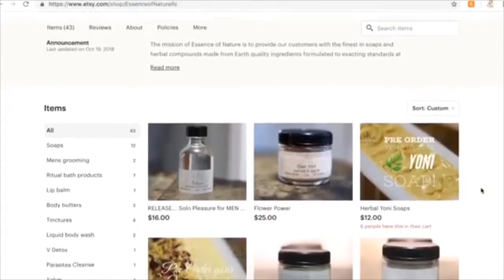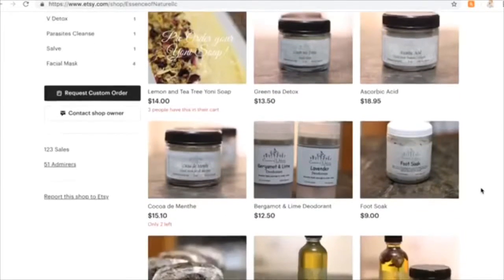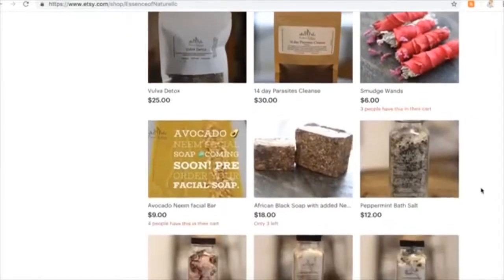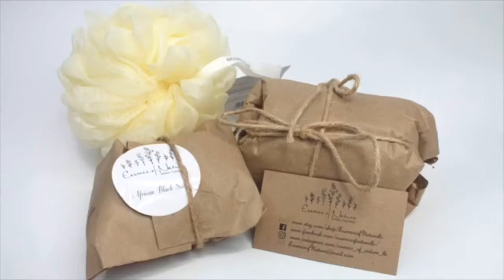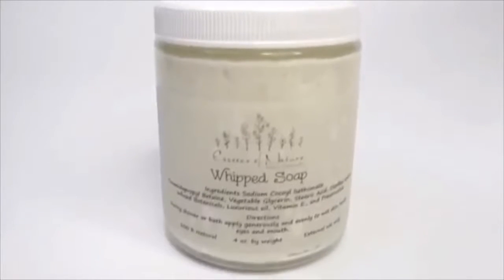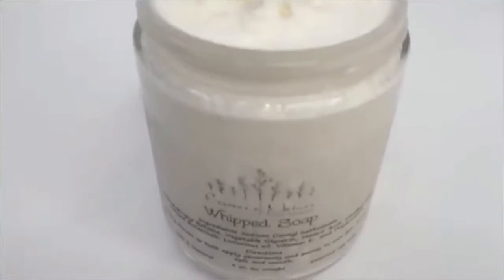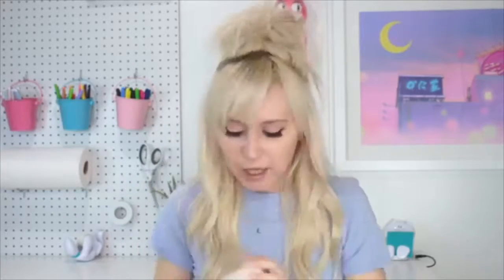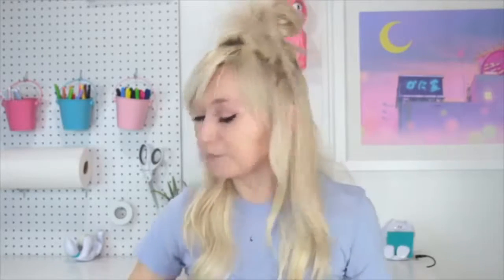Essence of Nature llc review